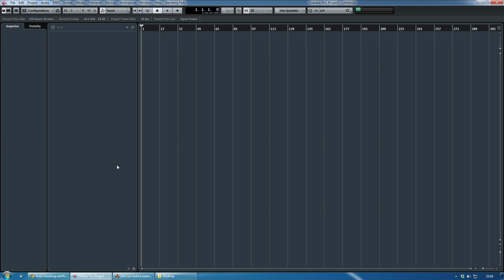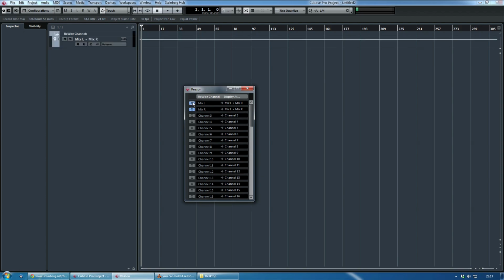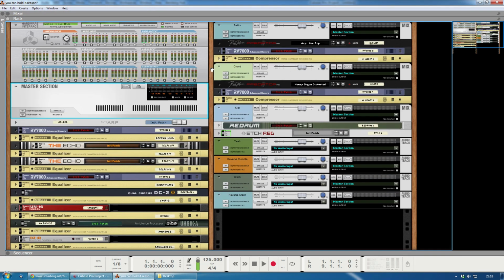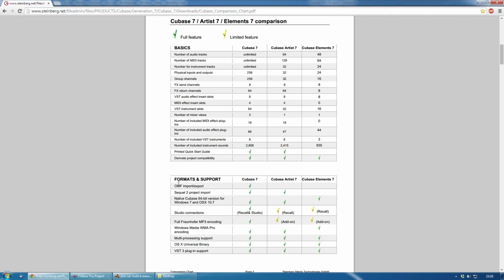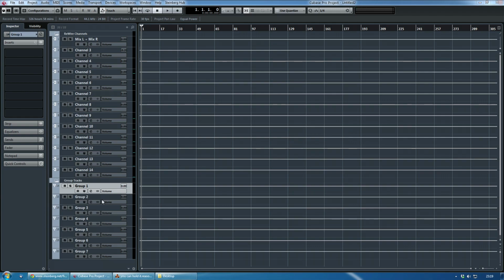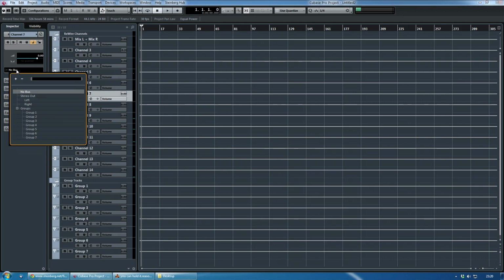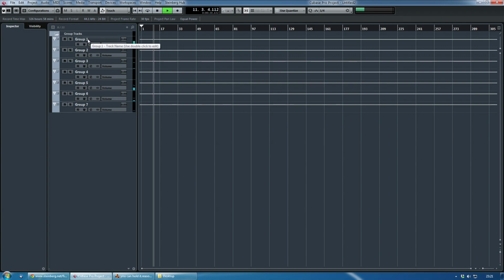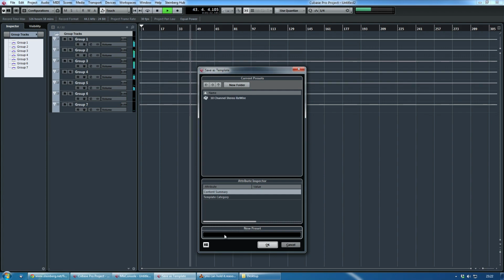Cubase & Reason ReWire: Stereo Channels using Group Tracks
How to make Cubase treat separate incoming mono signals as if they were stereo signals.

This is an alternative to linking the mono tracks in Cubase, which can duplicate all settings seamlessly, however it can be visually disorganised, duplicates all VST insert effects (which may cost CPU power) and may cause some unwanted muddiness when using stereo-based effects like ping-pong delays, since you're affecting two channels with two separate effects.